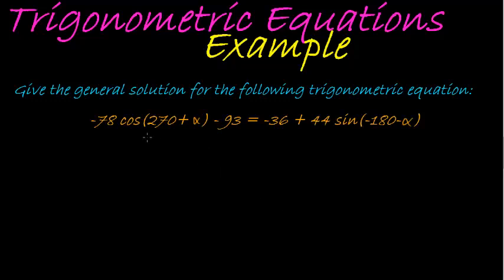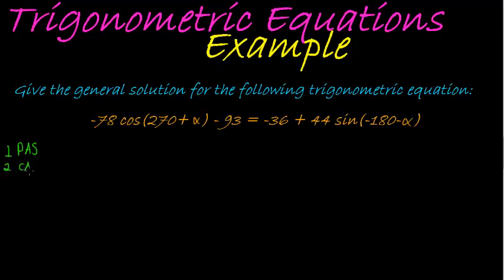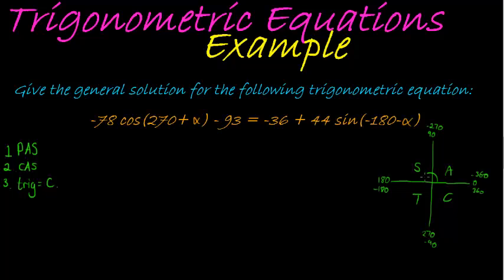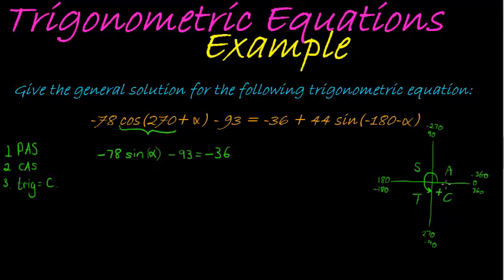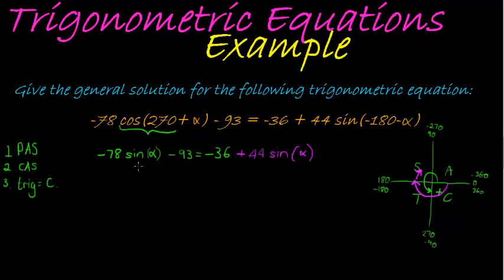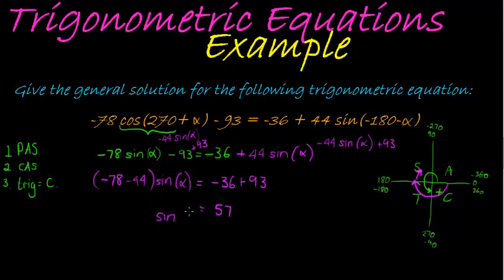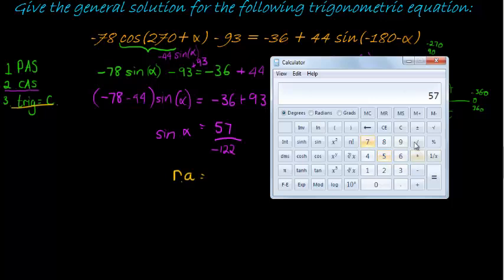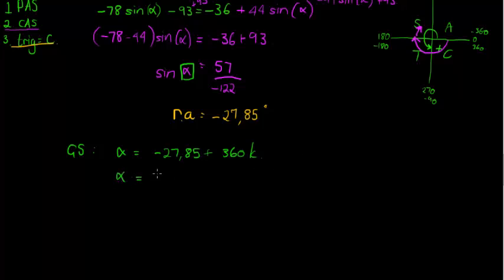Trigonometric Equations example 14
Find the general solution for the trigonometric equation using co-ratios and reduction formulas